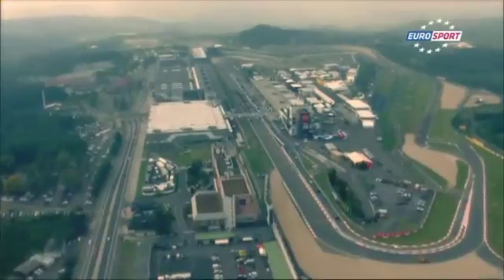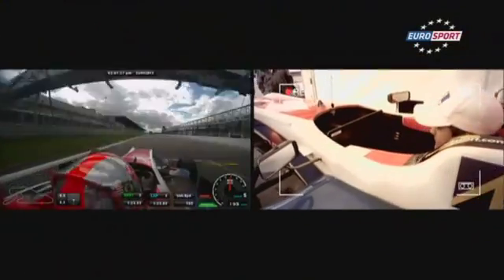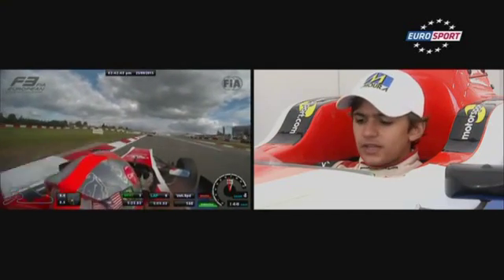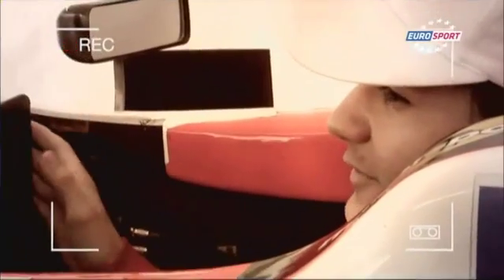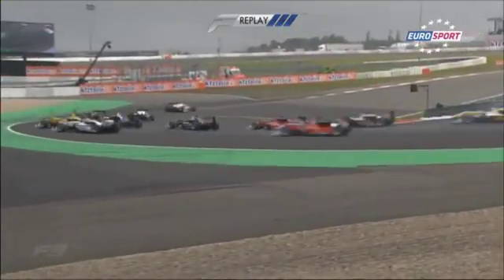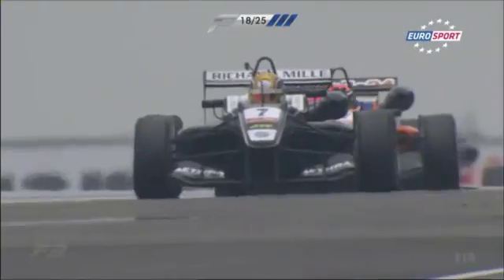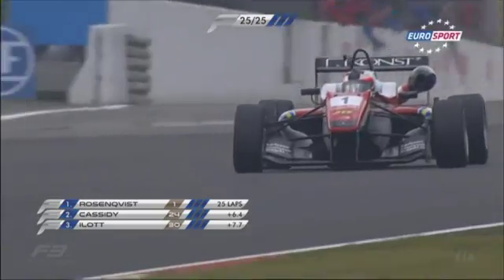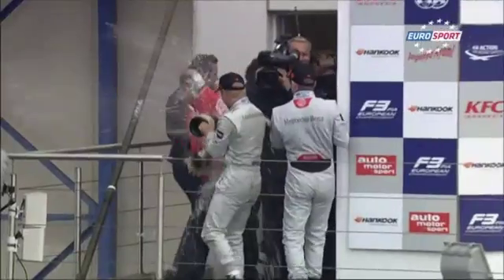Eurosport Magazine 2015 - Nürburgring (Part 1)